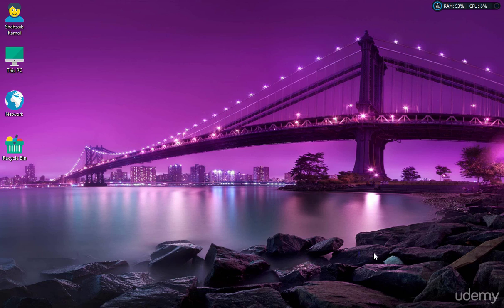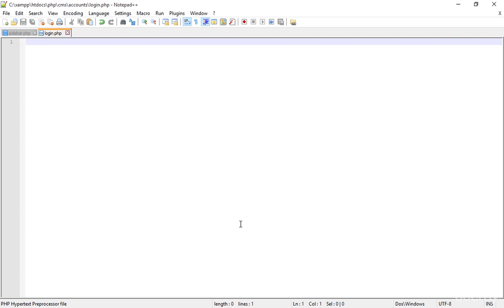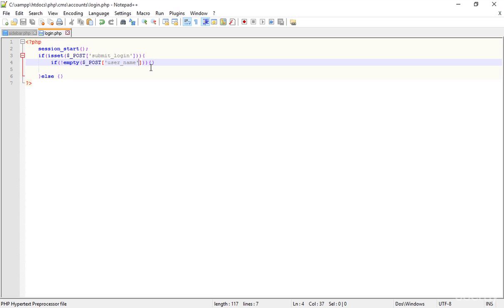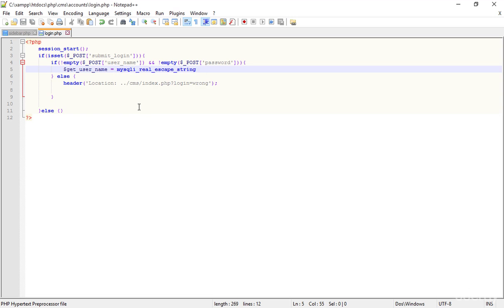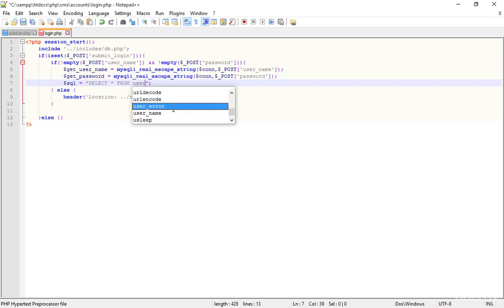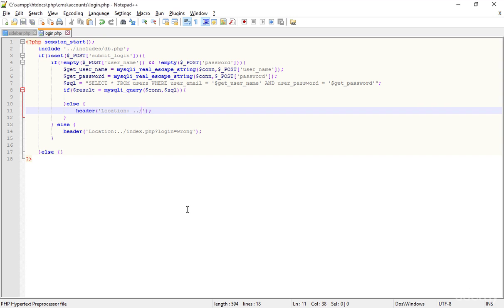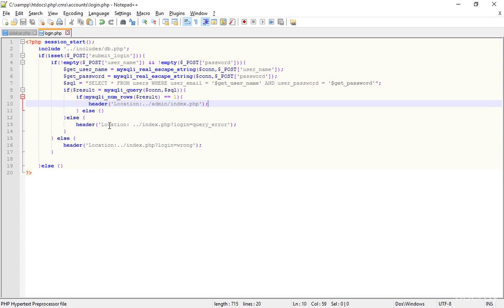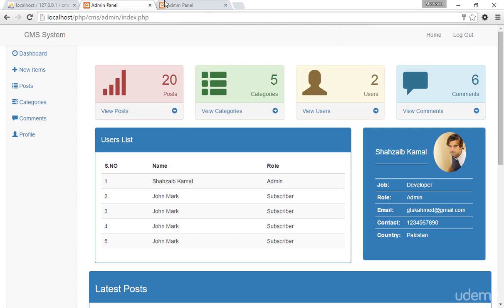Creating Login Page and Activating it